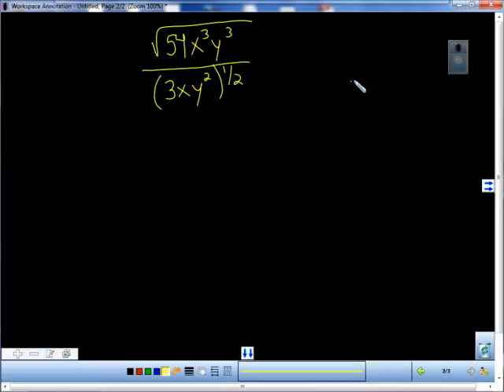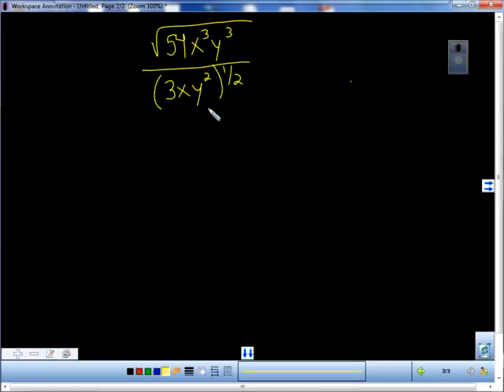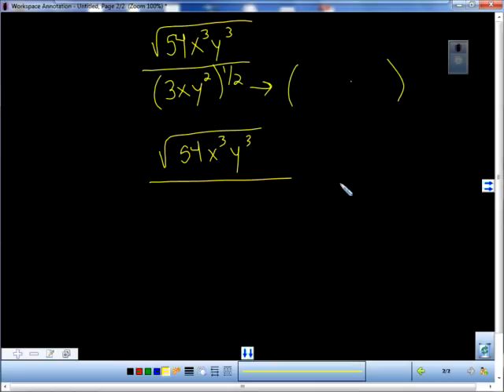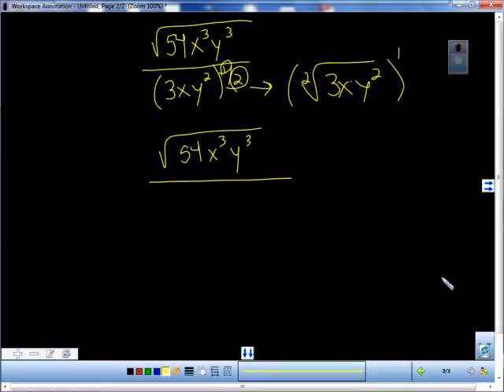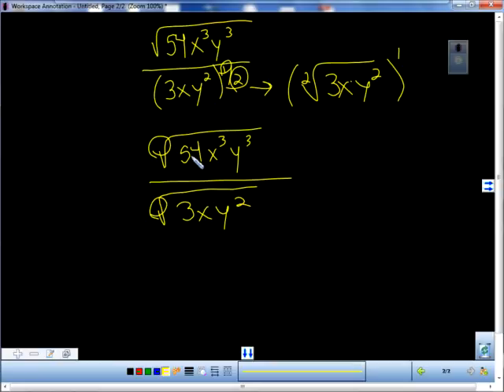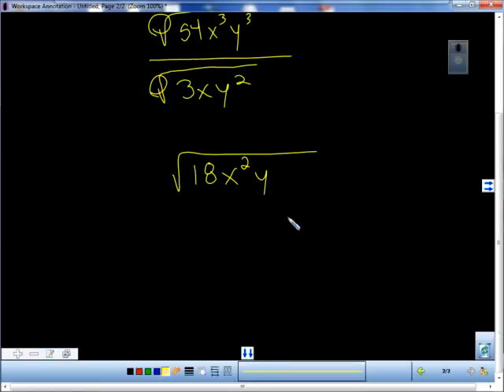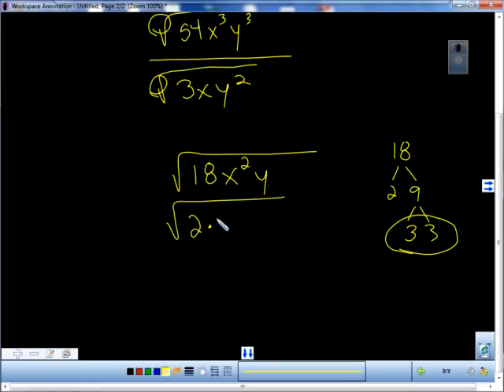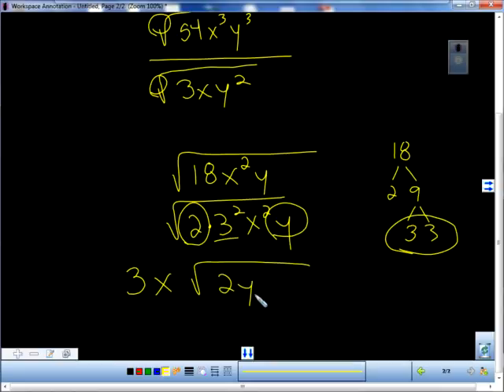Section 8 7 Dividing Radical Expressions 2